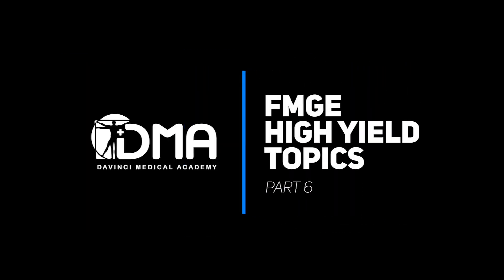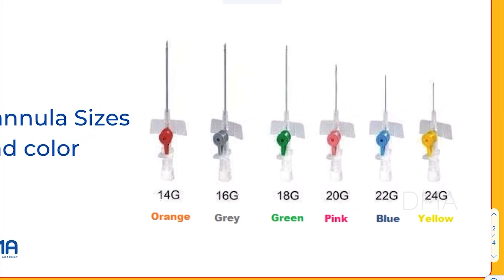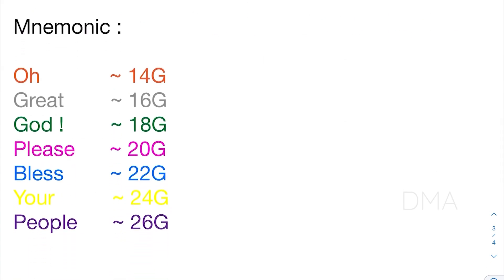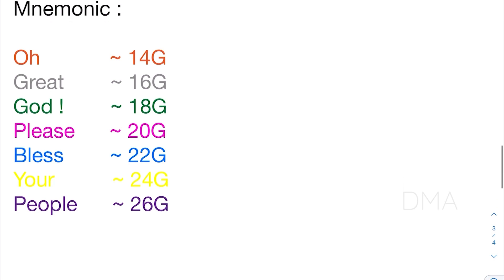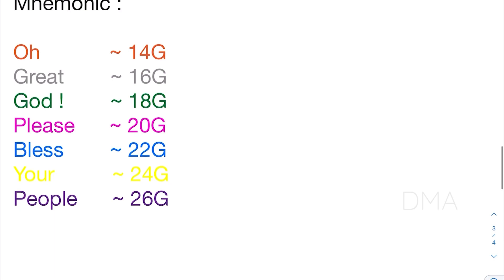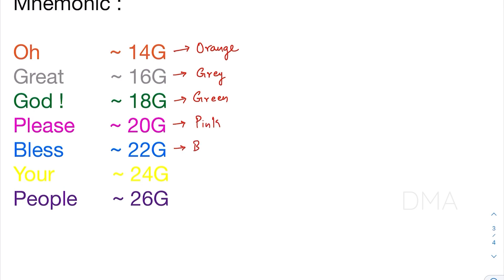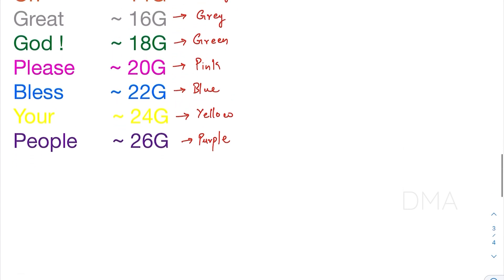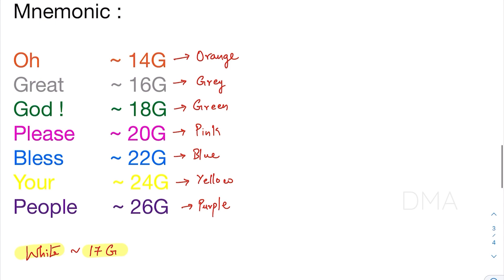Cannula Sizes and Color | DMA's FMGE High Yield Topics - Series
Face Sign and Disease is one of the high yield topics in FMGE